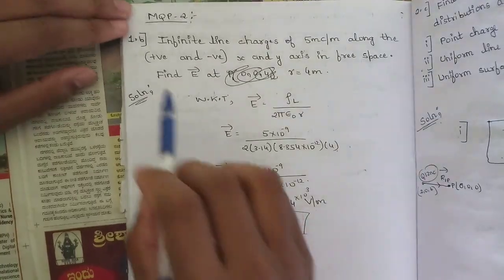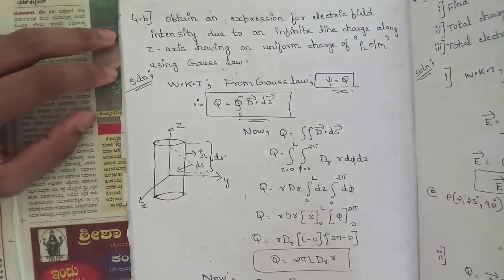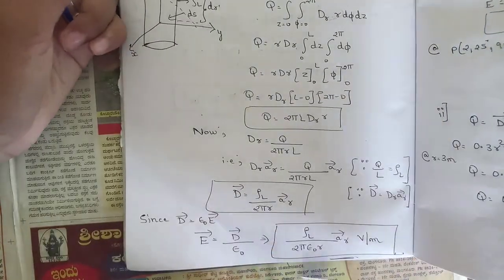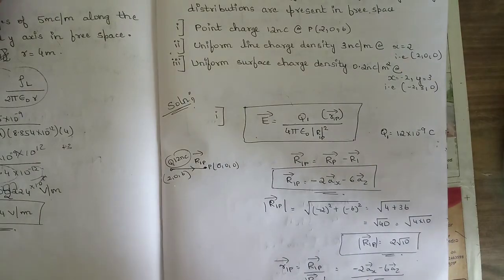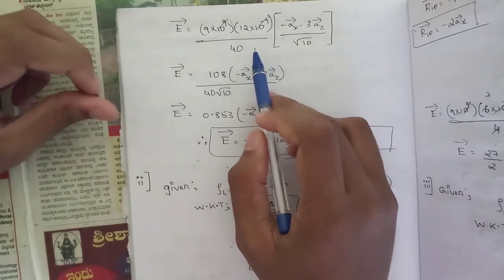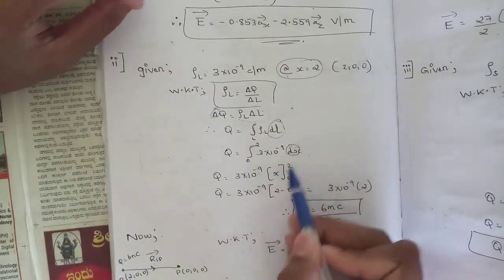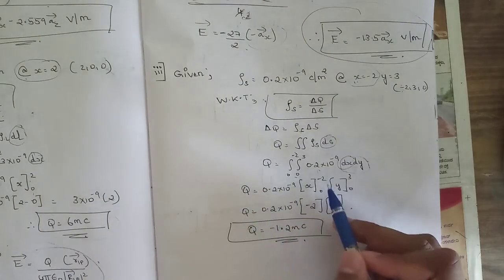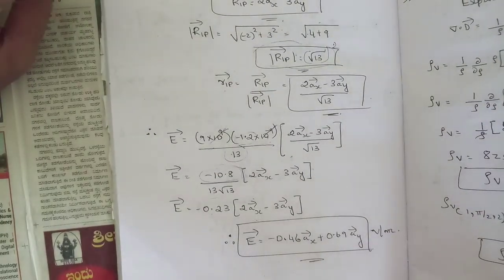#1 Electromagnetic Theory Model Paper 2 1b,2b,2c Solved 4th Sem ECE 2022 Scheme VTU BEC401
Time stamps:
00:00- Question no 1b(Mqp2)
02:32- Question no 2b(mqp2)
05:53- Question no 2c(mqp2)

vtu academy
4th sem ECE model question paper
ECE 4th sem model question paper
4th sem Electromagnetic Theory model question paper
Model question paper solution
4th sem Electromagnetic Theory important questions
4th sem 2022 scheme Electromagnetic Theory model question paper